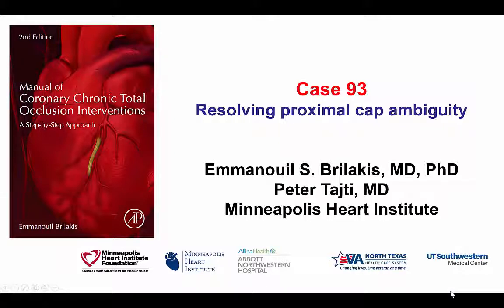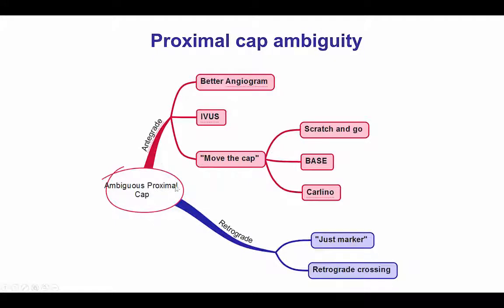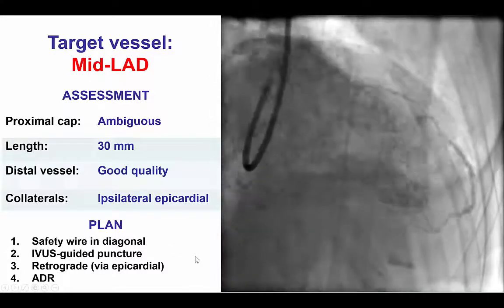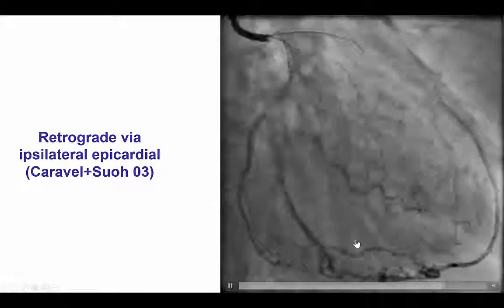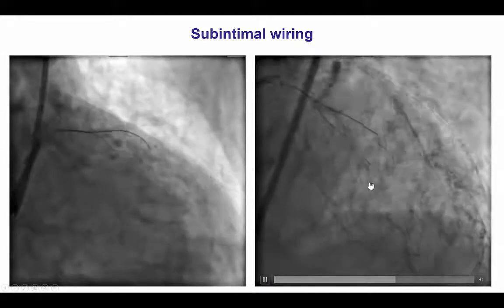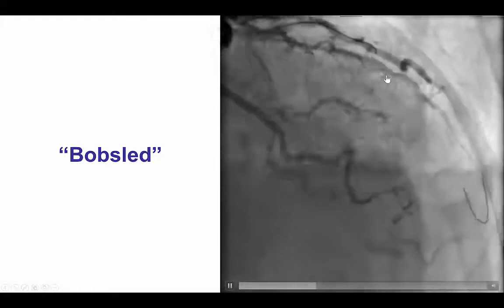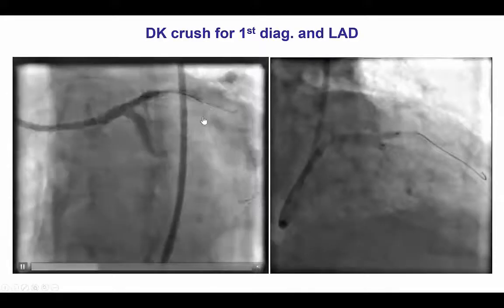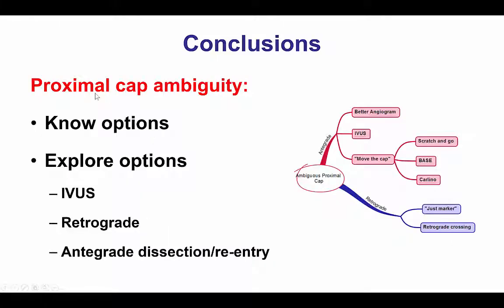Case 93: Manual of CTO Interventions: Resolving proximal cap ambiguity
Mid LAD CTO with ambiguous proximal cap at the origin of a large first diagonal branch. IVUS-guided puncture was unsuccessful. Retrograde crossing via a tortuous epicardial collateral also failed. Repeat antegrade crossing attempts resulted in subintimal crossing into the occlusion. A knuckled guidewire was advanced through the occlusion followed by successful re-entry using the "bobsled" and "double-blind stick and swap" techniques. An excellent final result was achieved after stent implantation using the DK crush technique.